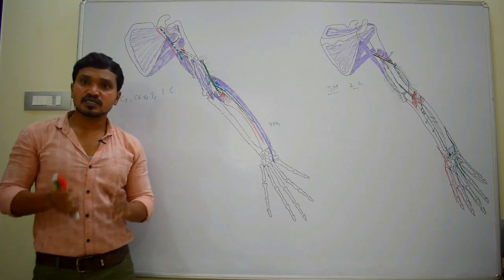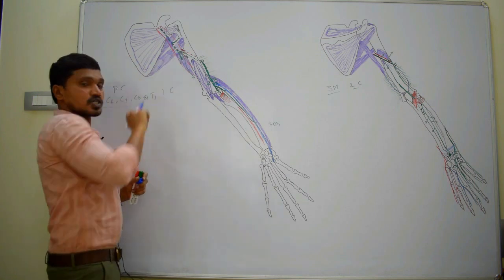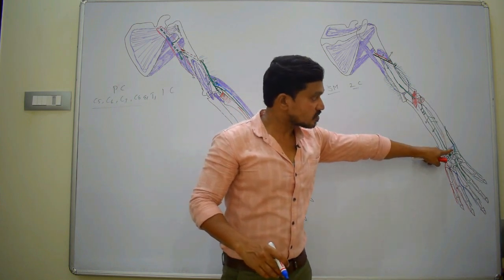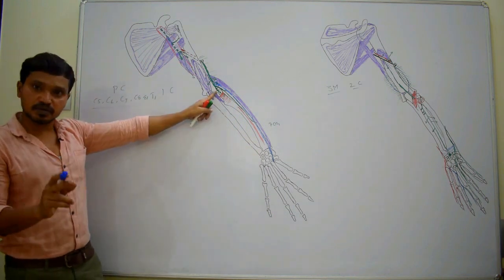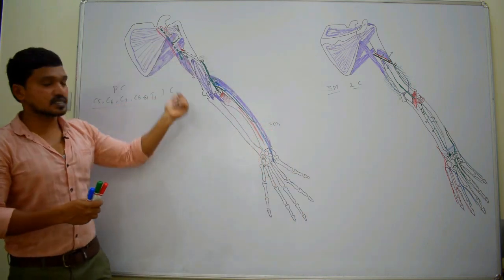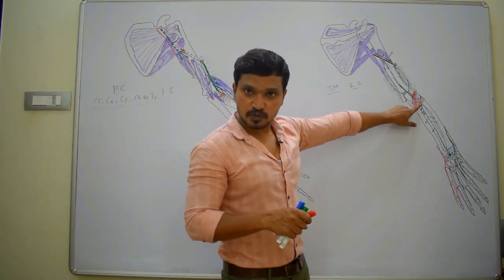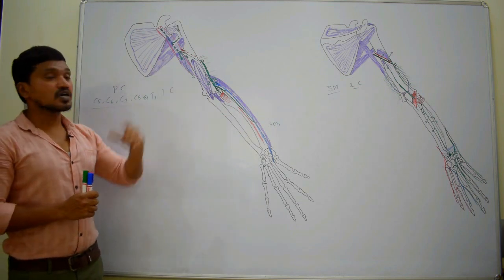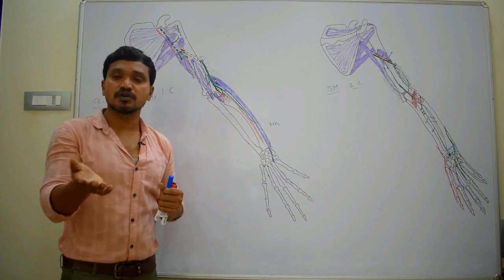Radial nerve Anatomy SUMMARY in 5 minutes - Origin, Course, innervation, Saturday night palsy